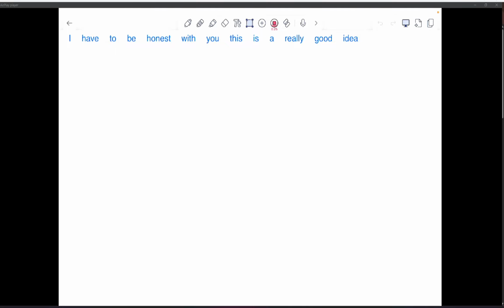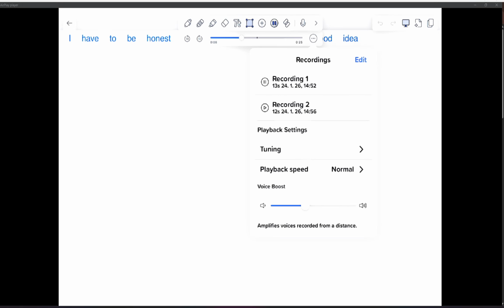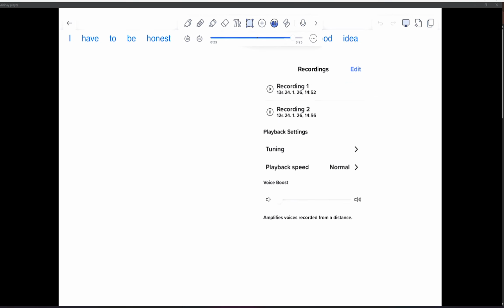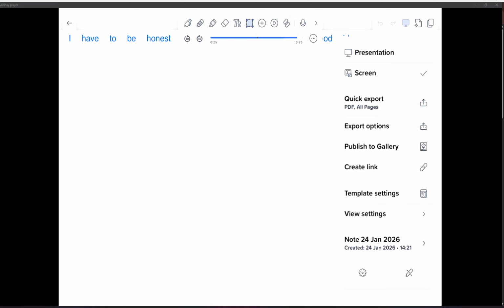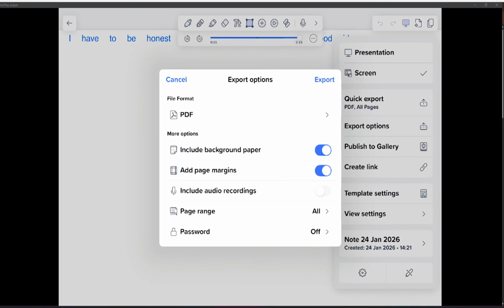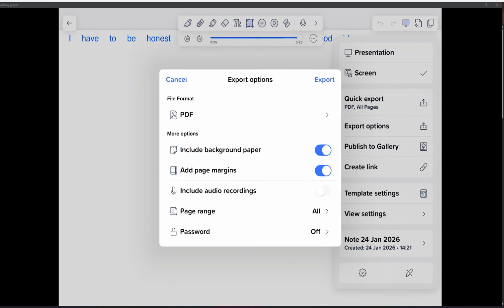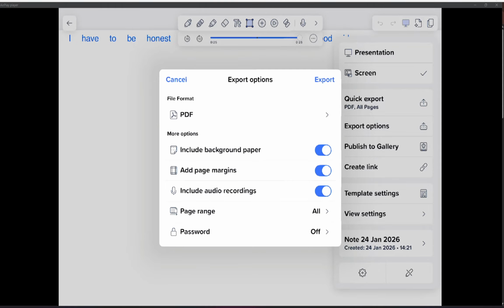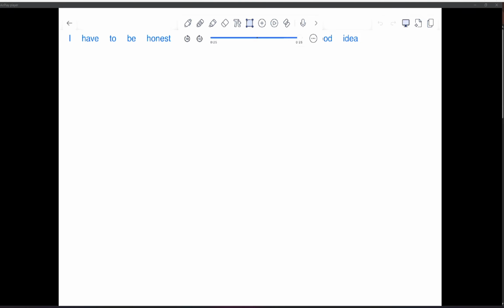How To SHARE NOTABILITY RECORDINGS (QUICK & EASY) 2026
In this video, I'll show you how to share Notability recordings easily. This is a full guide on how to export and share audio recordings from Notability in 2026. If you've been trying to share Notability voice recordings with others, this quick and easy tutorial is exactly what you need to watch 🎧📤✨